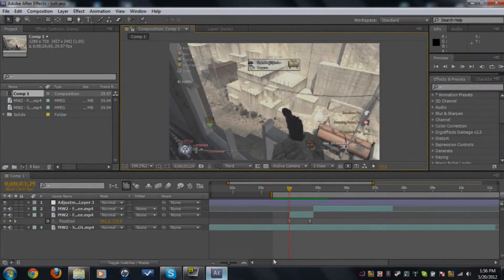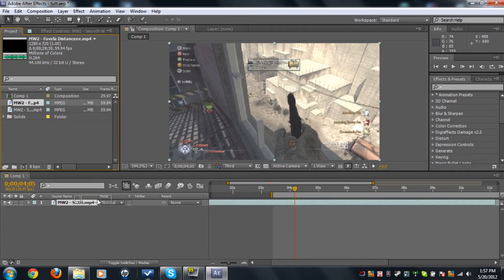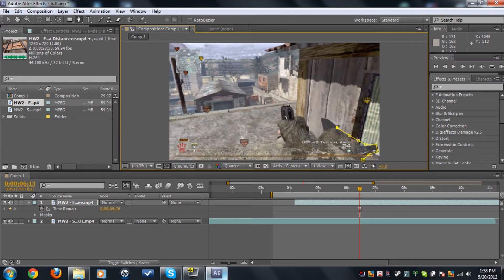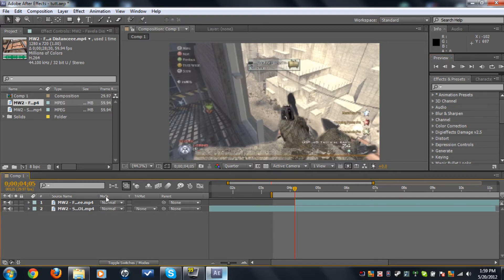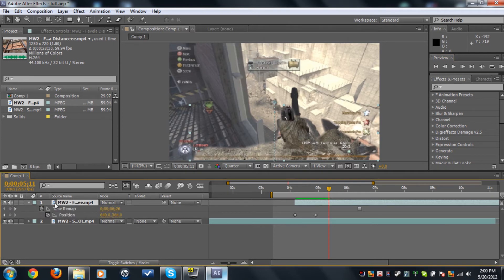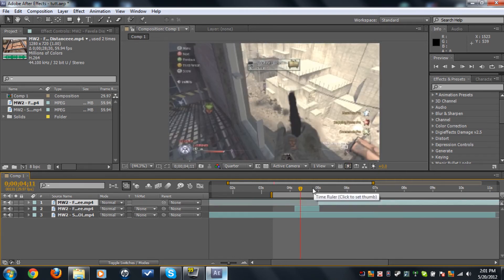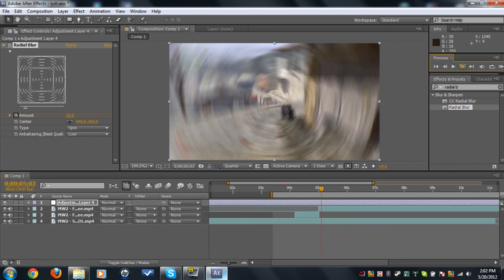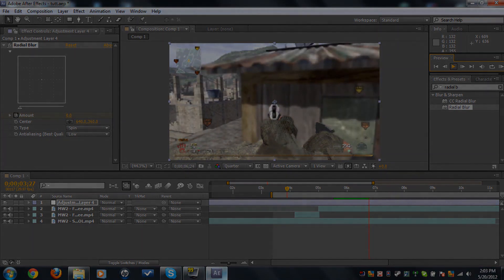After Effects Tutorial: Radial Blur Transition